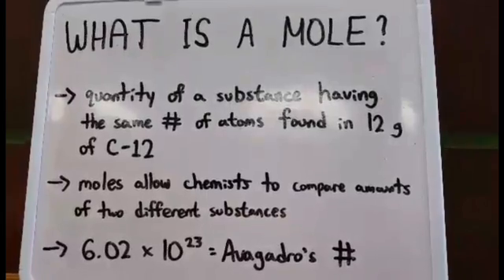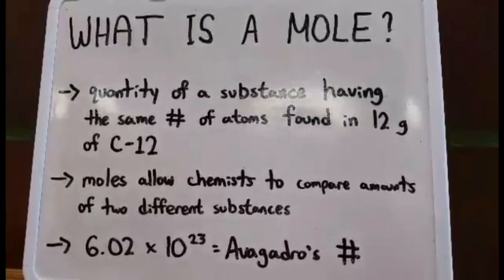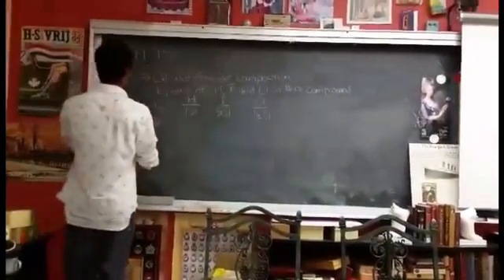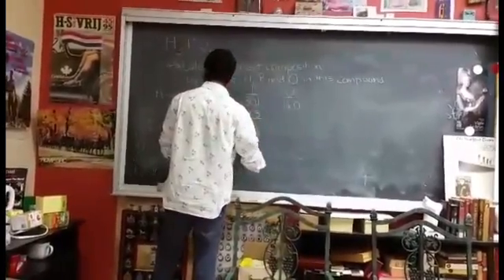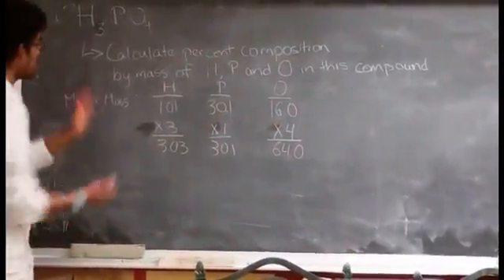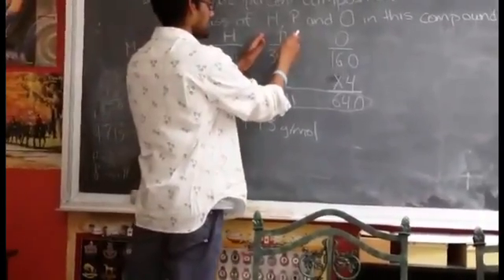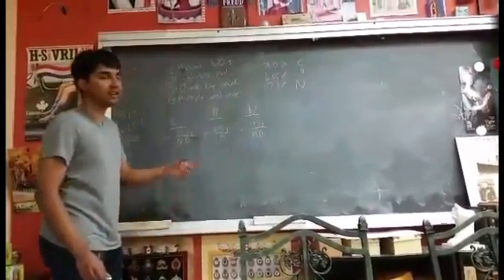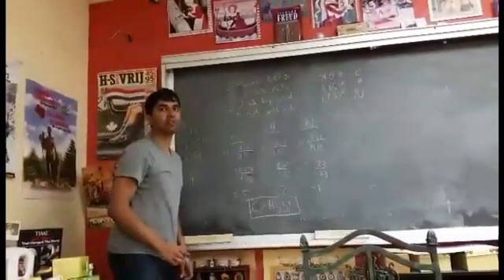Moles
By Adam Dufour, Sahil Thorul, and Kieran Vanapalli